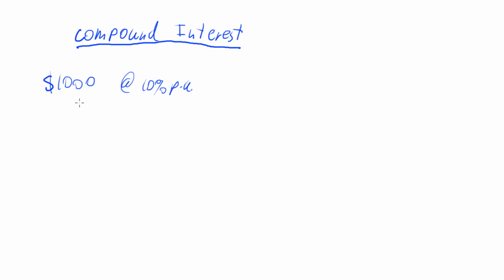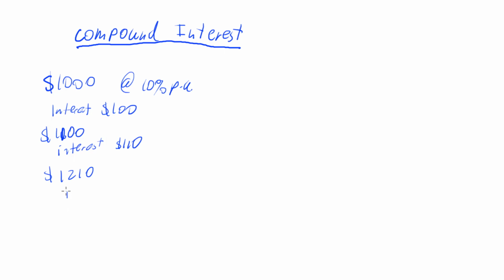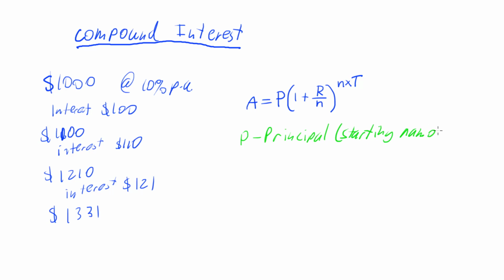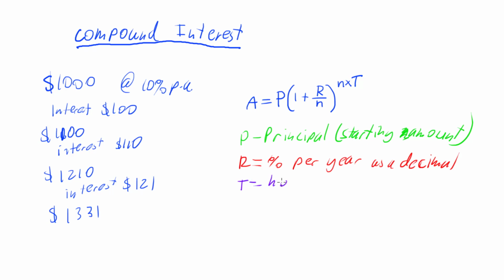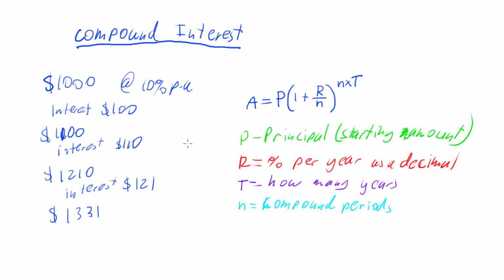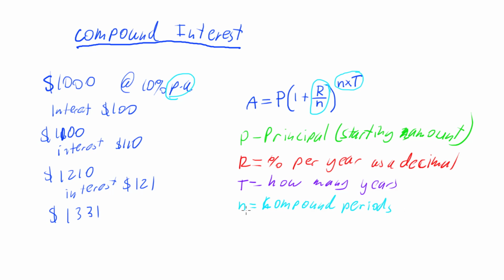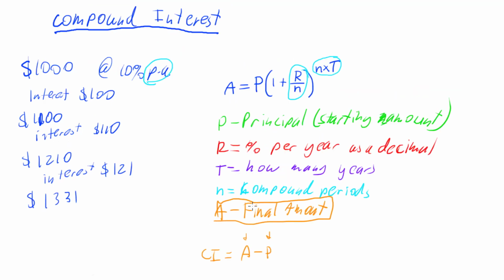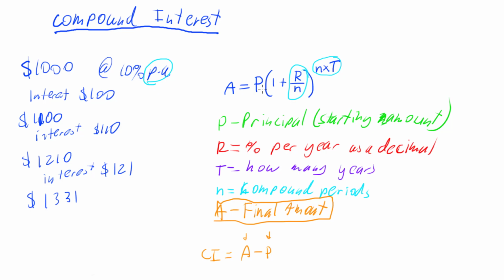Compound Interest Rule Explained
This video explains the concept of compound interest and the rules used for performing the compound interest calculations